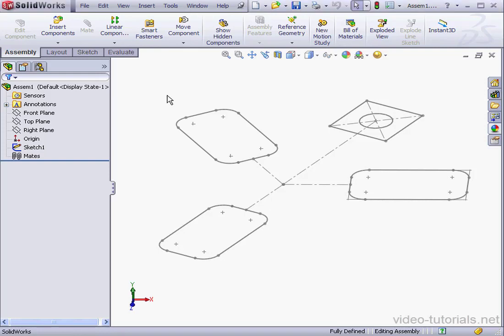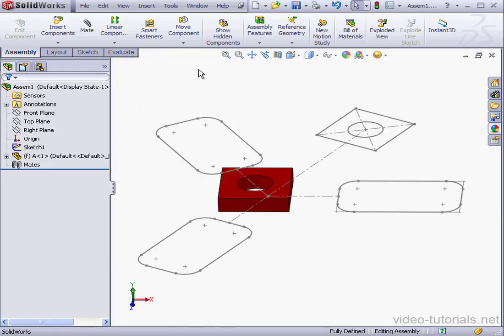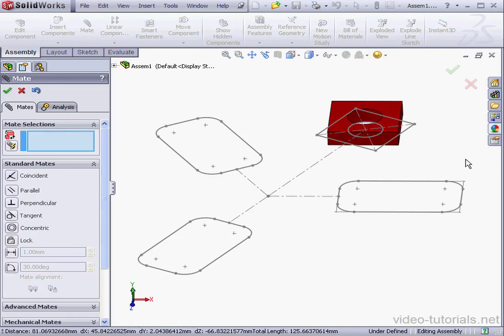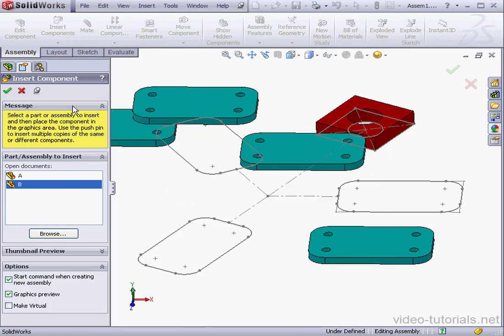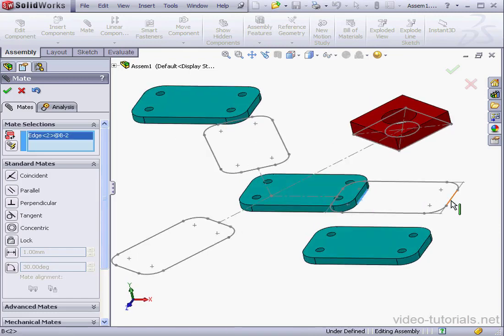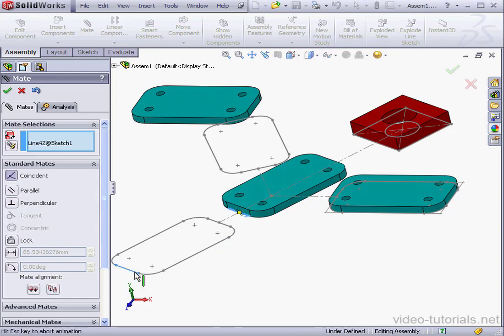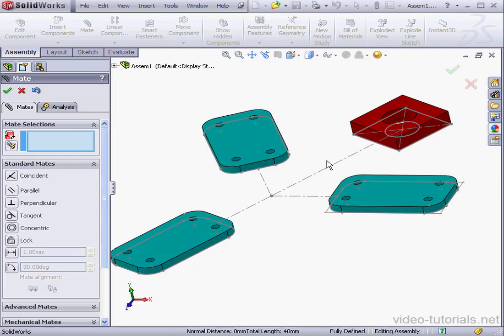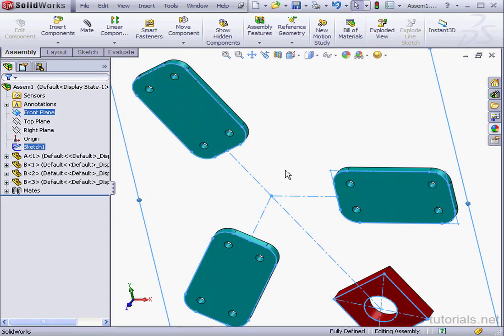49 SolidWorks Advanced Assembly ( Layout Sketch Position Component )